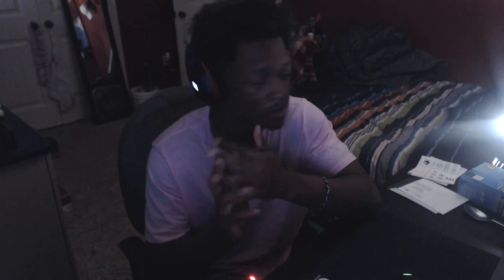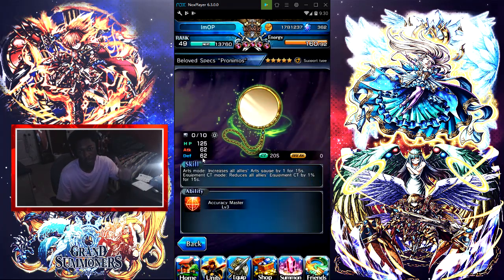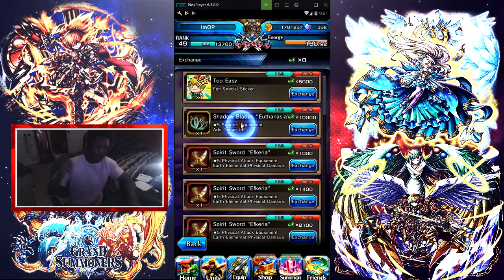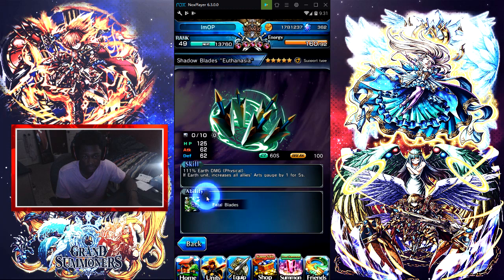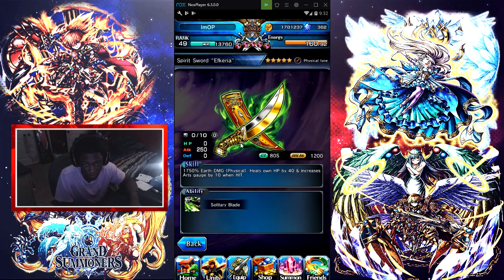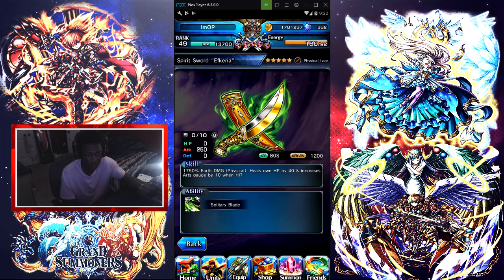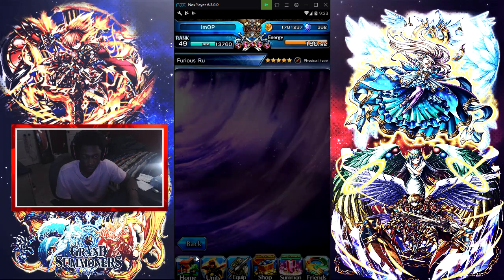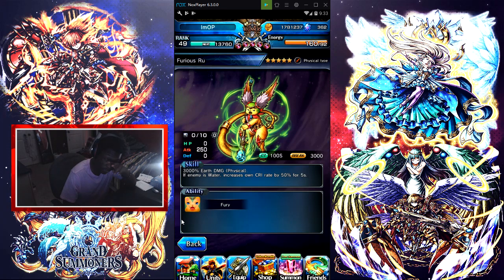Grand Summoners - Going Over Fen's Equipment